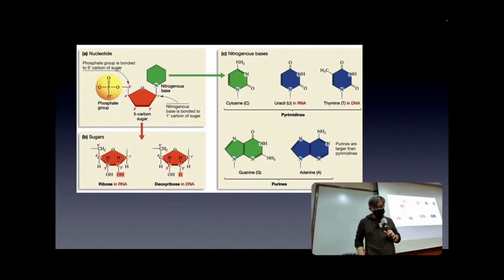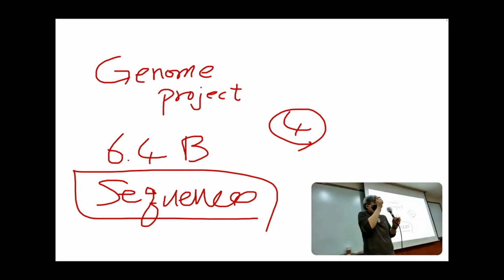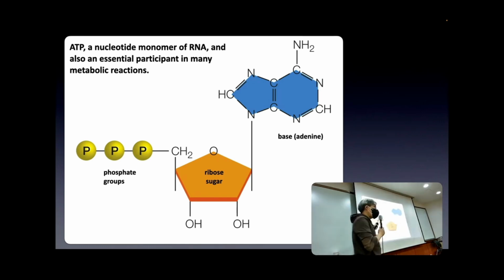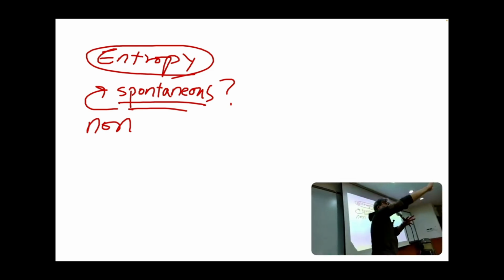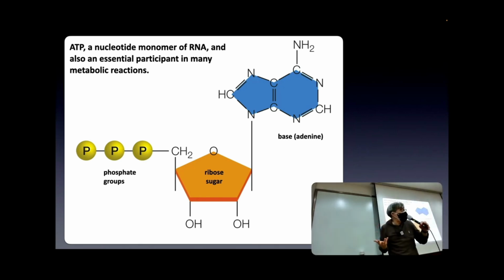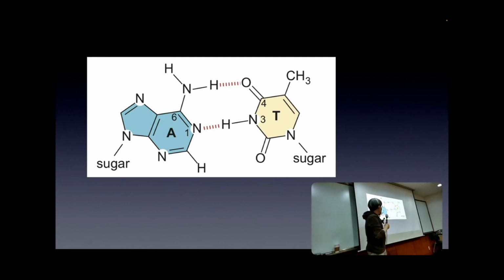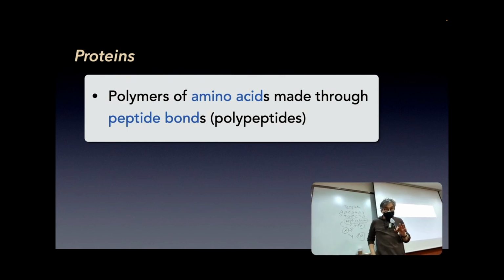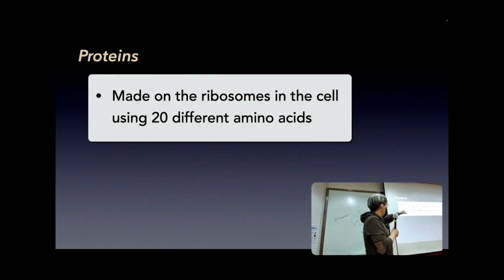Lecture_13_Make up lecture_Understanding Life Science_SMWU_2024_2